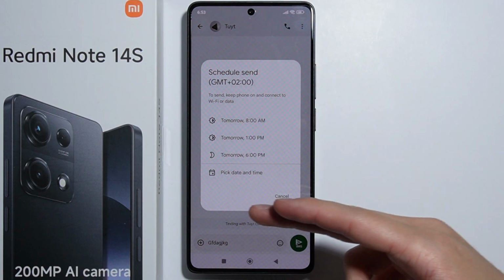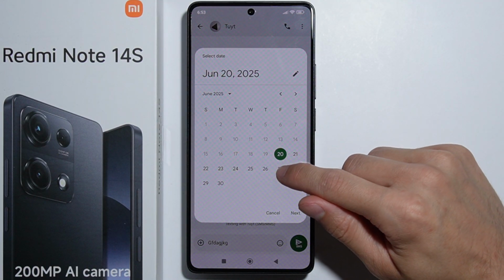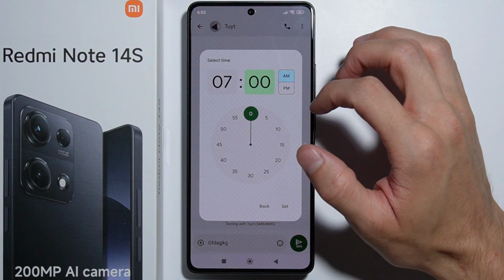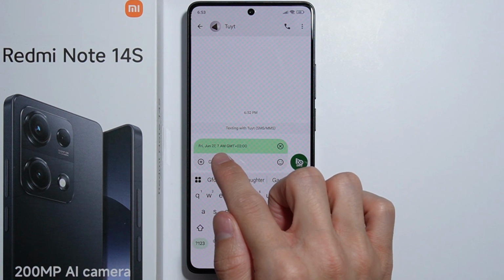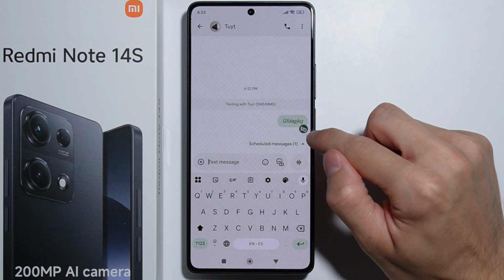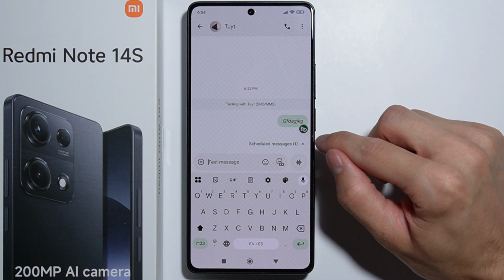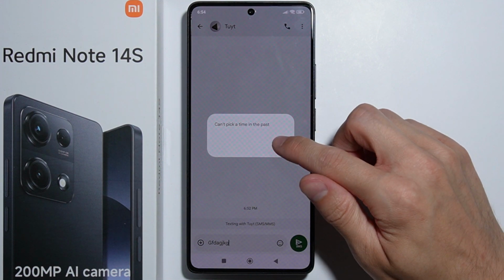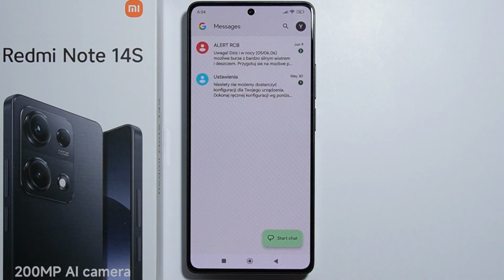Redmi Note 14S: How to Schedule SMS?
Discover how to schedule text messages on your Redmi Note 14S to send them at the perfect time, even when you're busy or offline. This guide shows you how to set a specific date and time for your SMS to be delivered automatically. It's a handy feature for reminders, birthday wishes, or important updates. Ideal for Redmi Note 14S users who want smarter control over their messaging.